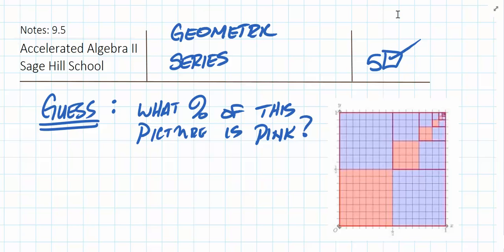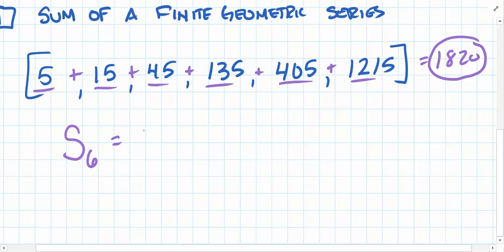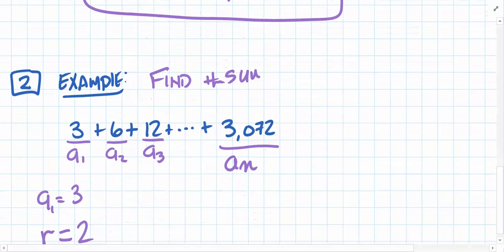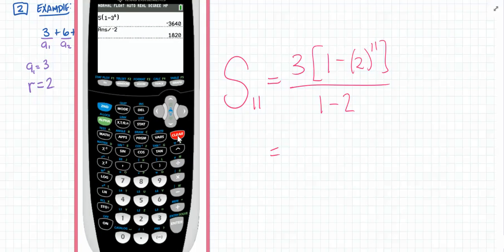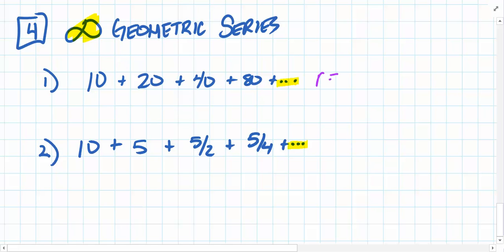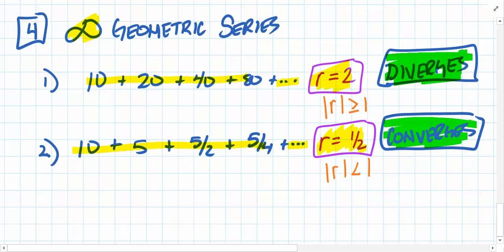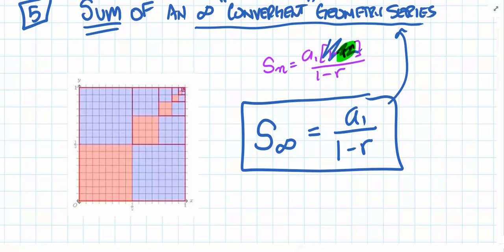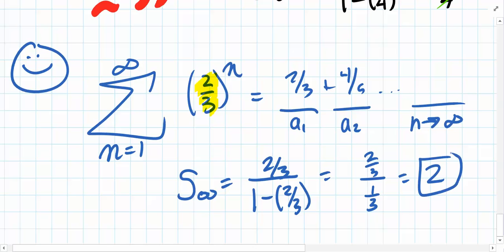9 5 Geometric Series